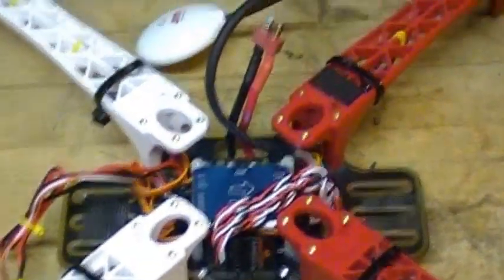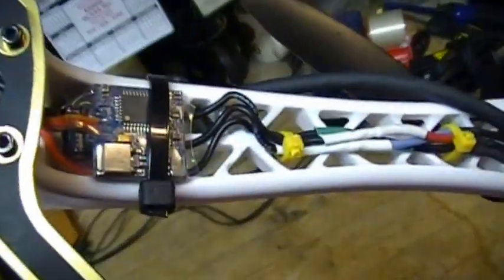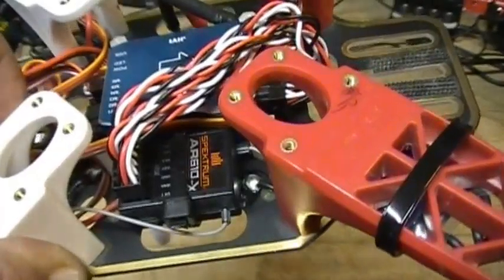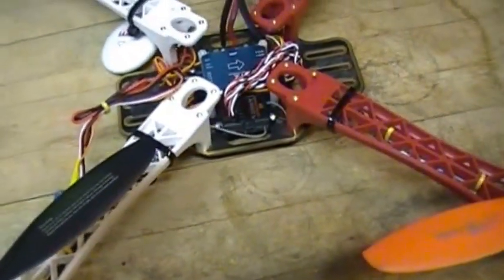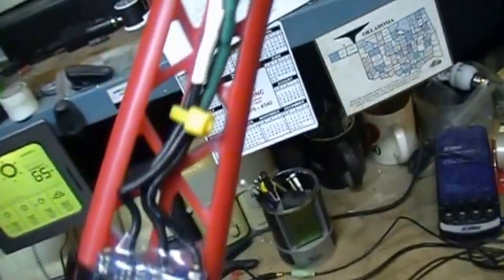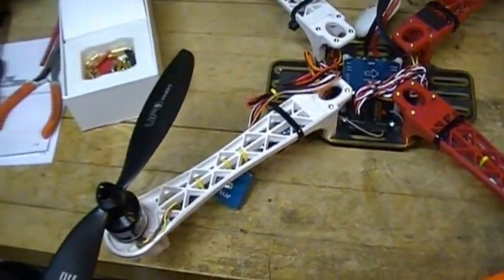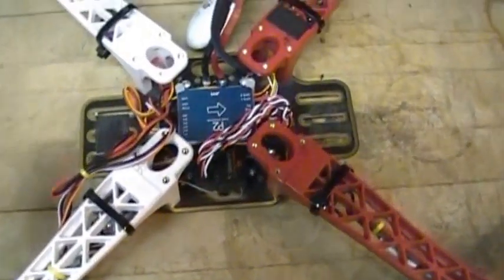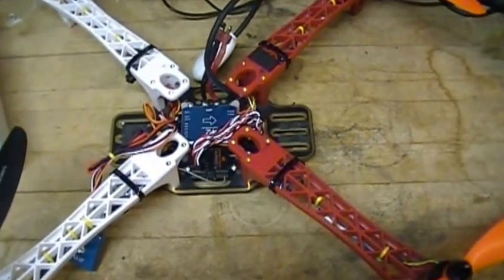JIYI P2 GPS Flight Controlled Quadcopter Frankenstein Build Part 3 of 6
This is a home brew quadcopter build using various parts from both another quadcopter as well as some new equipment that I will be calling the Frankenstein Quadcopter.

Parts Include:
Walkera MX 400 Motors and Props
JIYI P2 Autopilot flight controller
Hobby King 12A ESC's
Generic 350-450 Composite Frame
11.1v 2200 mah Battery

Tools needed:
Hex Drivers
Wire Cutters
Solder Iron
Heat Shrink